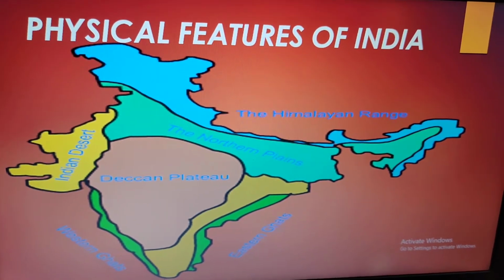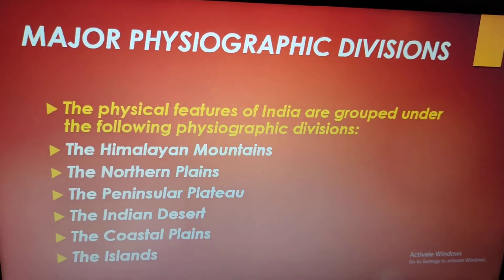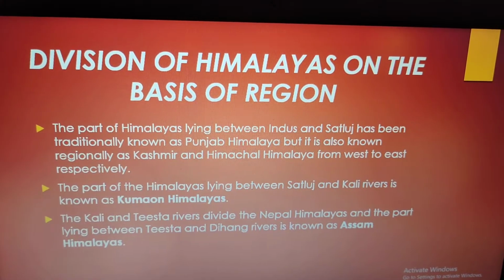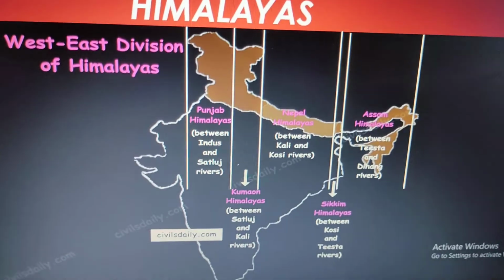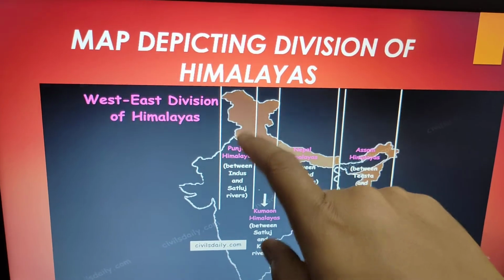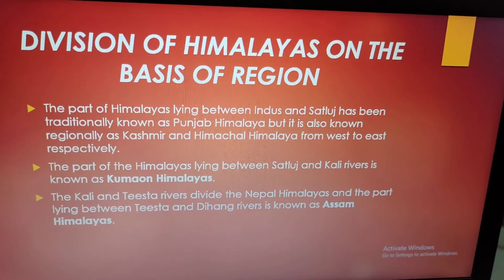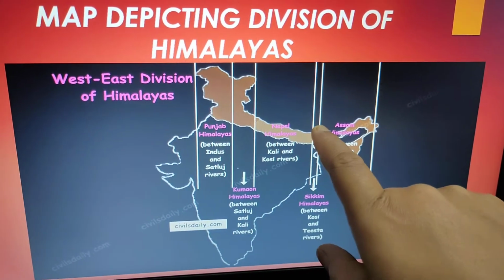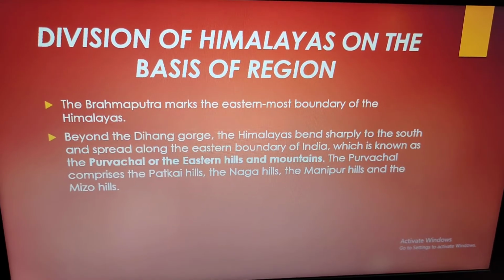The Physical Features of India